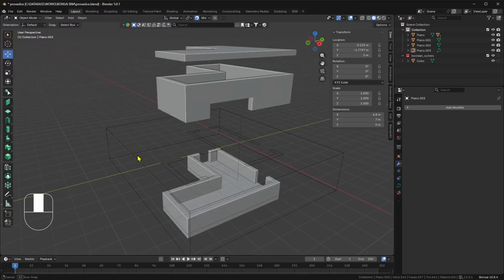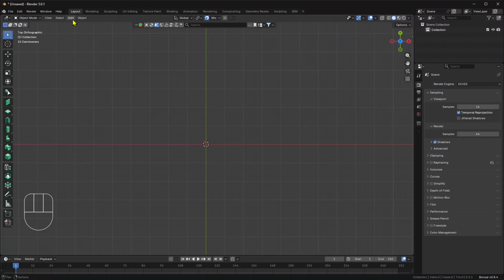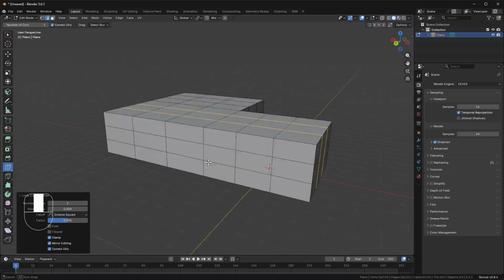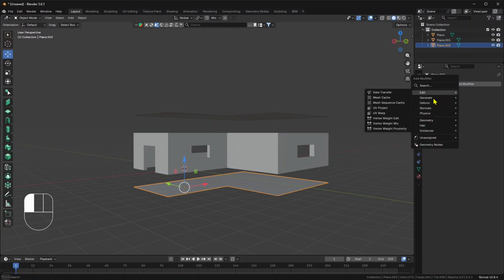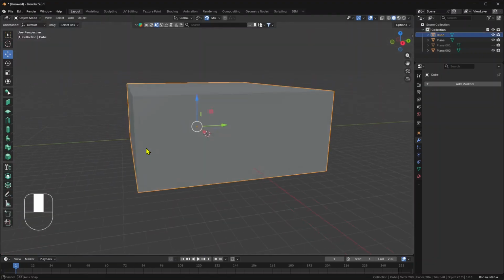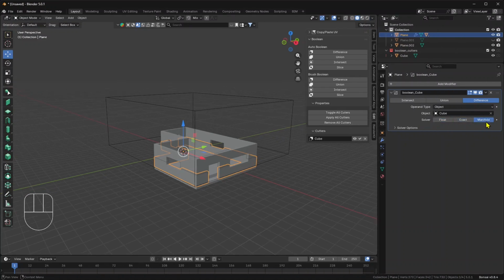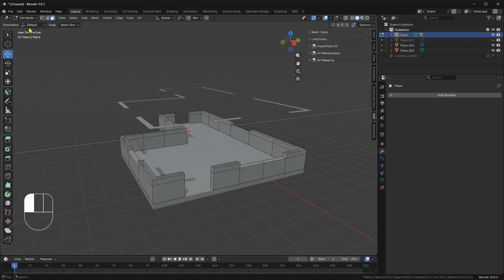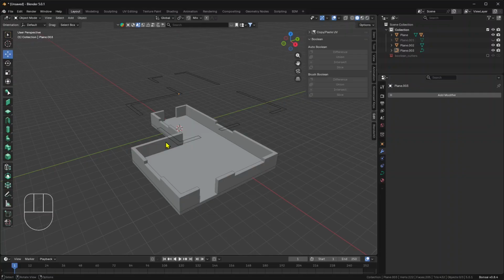Videoguide - 3D and 2D Plan View, DXF CAD, Section, Slice, Bool Tool, Architecture Tools in Blender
Videoguide - 3D and 2D Plan View, DXF CAD, Technical Drawing, Section, Slice, Bool Tool, Architecture Tools and Tips in Blender